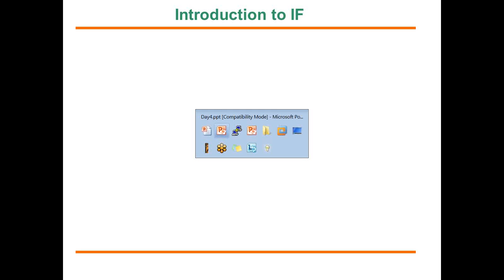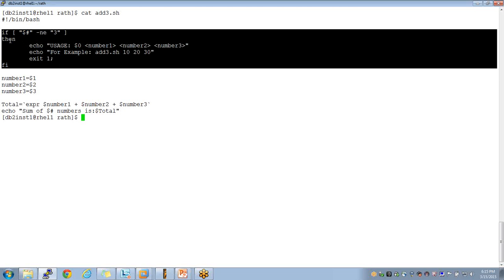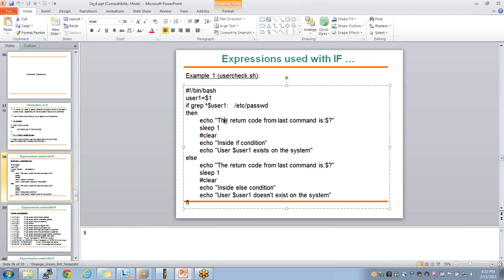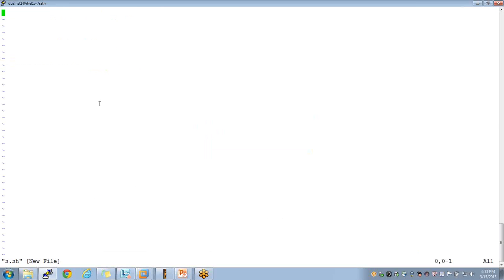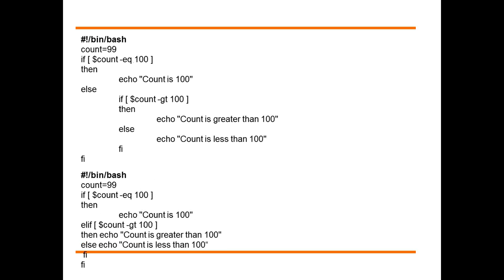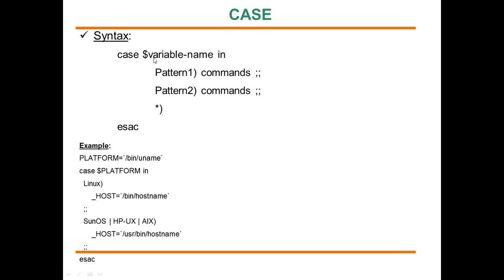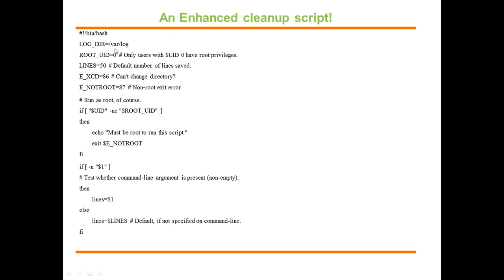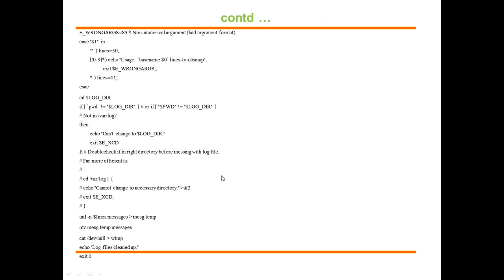Unix/Linux Shell Scripting (part3): Conditional Statements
This video talks about Conditional statements and code snippets in Unix/Linux Shell Scripting.